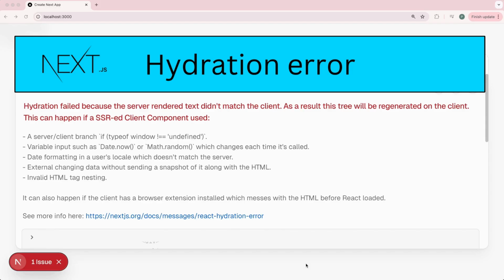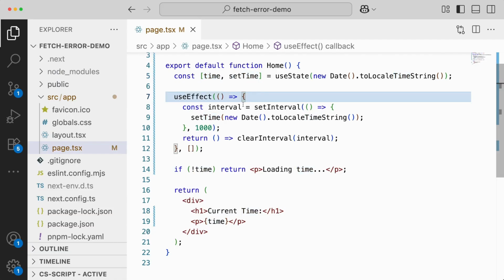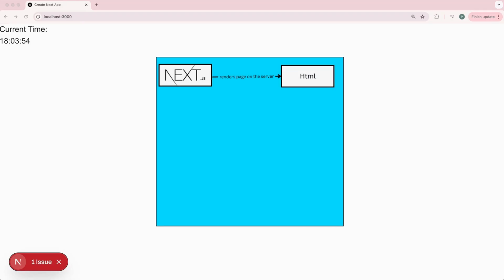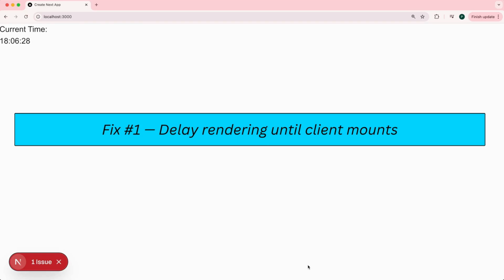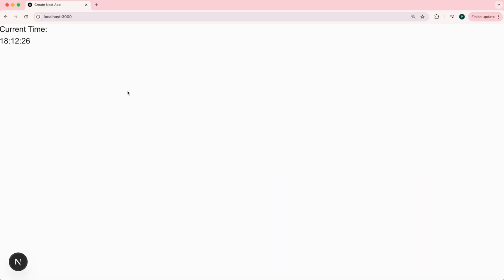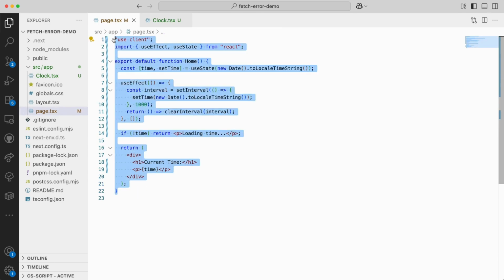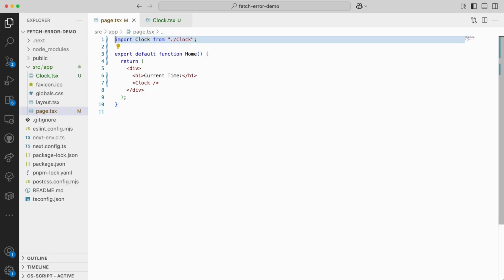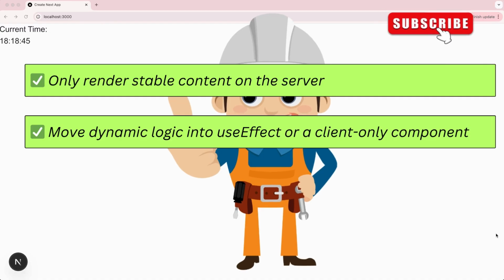Stop Getting ‘Hydration Failed’ in Next.js — Fix in 5 Minutes!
Getting this in your Next.js app?

⚠️ “Hydration failed because the initial UI does not match what was rendered on the server.”

You’re not alone — this error happens when your server-rendered HTML doesn’t match what the client renders after hydration.

In this video, I’ll show you exactly why it happens (with a reproducible example) and how to fix it using best practices in Next.js 13/14 and React 18.

👉 You’ll learn:

- What “hydration” actually means in Next.js
- Why new Date() and random values break your app
- The difference between Server and Client Components
- 2 reliable fixes for hydration mismatch errors

🚀 Watch till the end to finally understand — and fix — hydration issues for good.

💬 Drop a comment if you’ve hit this bug before or have another Next.js problem you want me to cover next!

nextjs hydration failed
hydration failed nextjs
nextjs hydration error
nextjs hydration mismatch
react hydration error
nextjs hydration problem
nextjs server components error
nextjs hydration failed vercel
nextjs 14 hydration error
hydration mismatch fix
nextjs fix hydration failed
react hydration failed fix
hydration warning nextjs
hydration failed app router